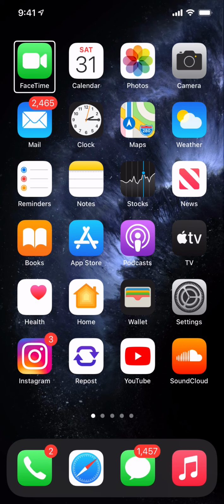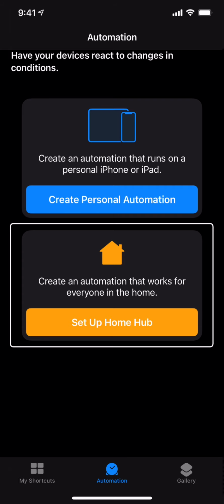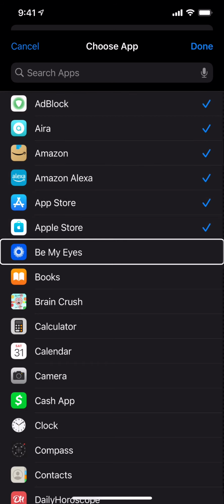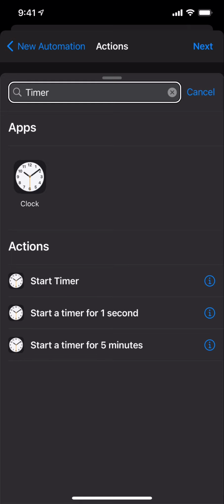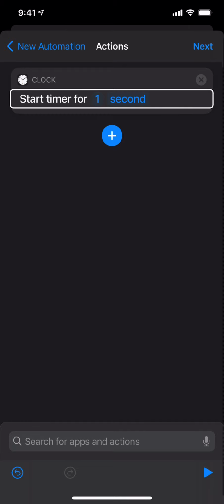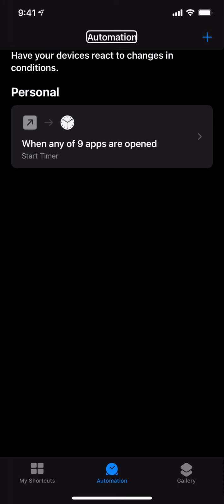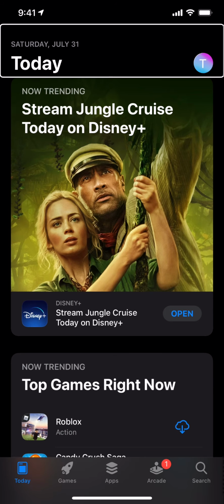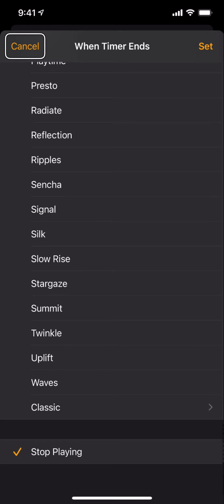How to Lock Apps in iOS and iPadOS - No JailBreak Needed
Want to add some extra security to your iPhone? Look no further. In this video, I'll be showing you how to lock your apps on your iPhone.